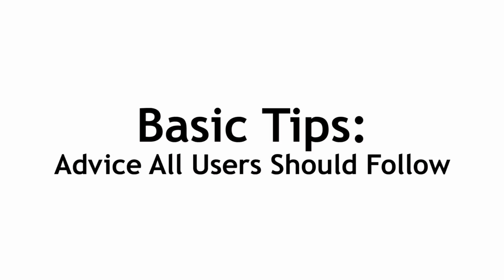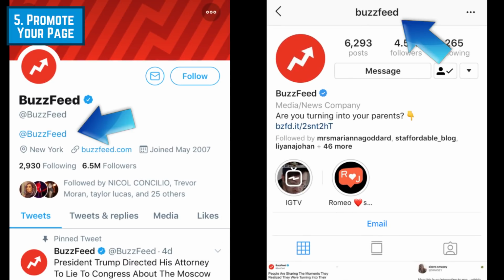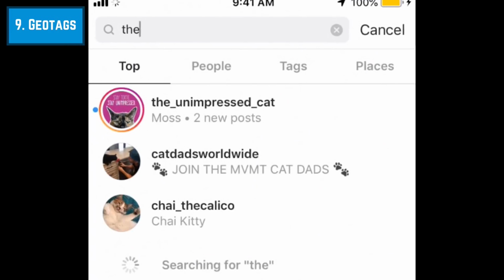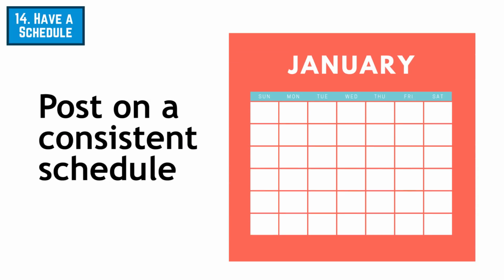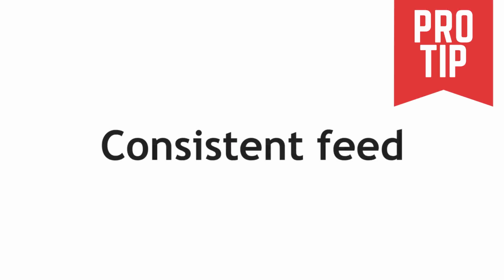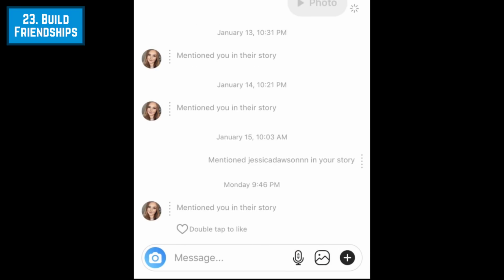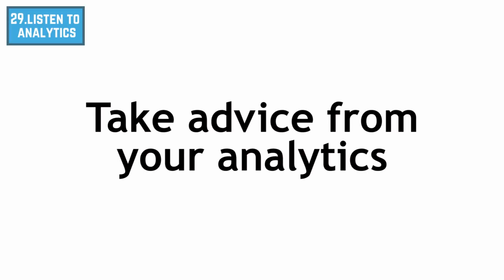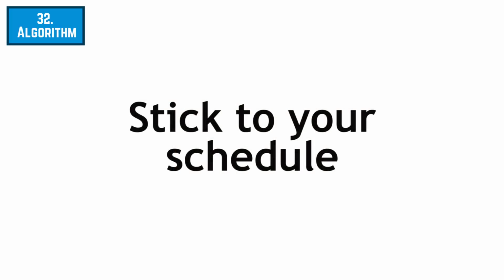How to Grow Your Instagram Account & Get More Followers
Looking to grow your Instagram account and gain more followers? Watch this video for 32 tips broken down into 7 categories to help you grow your Instagram account.

Here are timestamps for the points in the video where each category starts:
1. Basic Tips (0:43)
2. Post Details (2:37)
3. When to Post (5:45)
4. Profile Optimization (6:47)
5. Growing Your Circle (8:20)
6. Using All Features (9:38)
7. PRO Tips! (11:11)

Our 32 tips for gaining Instagram followers:
1. Don't cheat the system
2. Keep active on Instagram
3. Improve your photography
4. Consistent editing style
6. Stay on topic
7. Work trending topics into your content
8. Hashtags - use several & use the RIGHT hashtags
9. Geotags
10. Try new things with your captions
11. Add a call to action in your captions
12. Tag other users - friends & feature accounts
13. Make shareable content - you want people to tag their friends and share your posts
14. Post on a schedule
15. Post at the right time
16. Engage with other users' content before posting your own
17. Change your profile picture
18. Optimize your bio
19. Tidy up your following and followers lists
20. Consistent feed style
21. Reply to all your comments
22. Engage with the right people
23. Build relationships with other users
24. Use Instagram stories
25. Use story stickers (polls, questions, emoji sliders, etc.)
27. Go live!
28. Switch to a business account
29. Listen to your analytics
30. Check your profile insights
31. Partner with other creators
32. Try to make sense of the algorithm